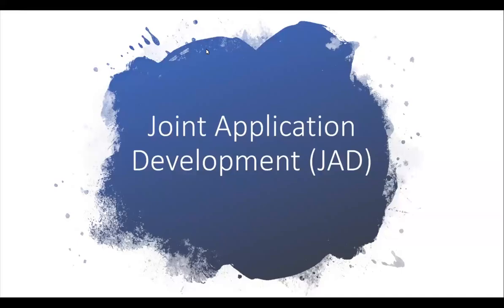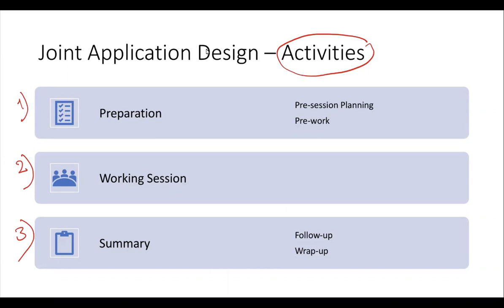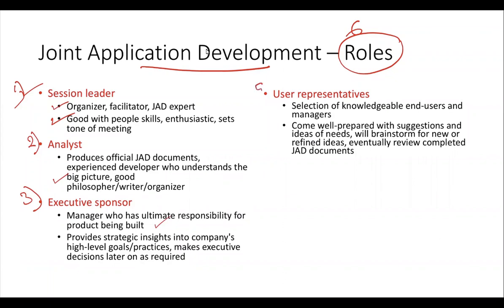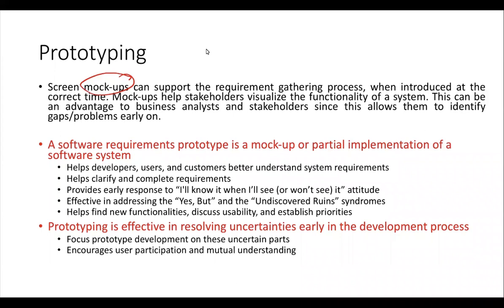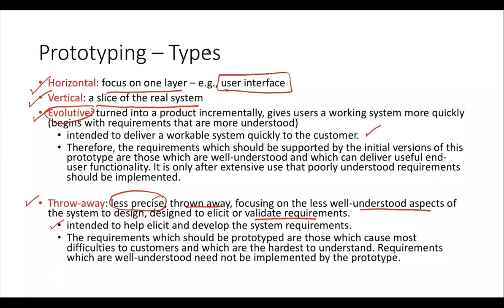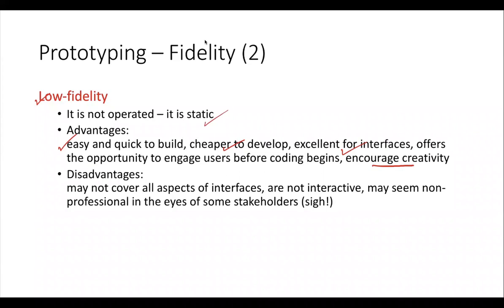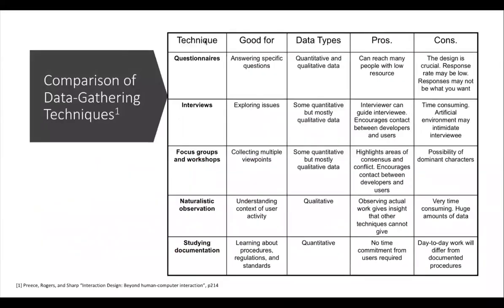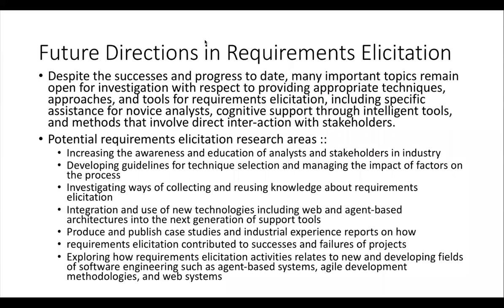Week 4 Part II